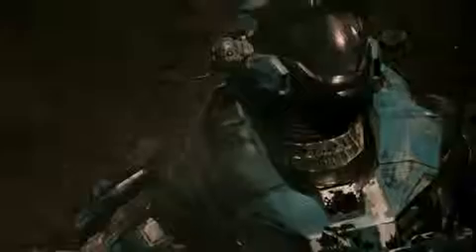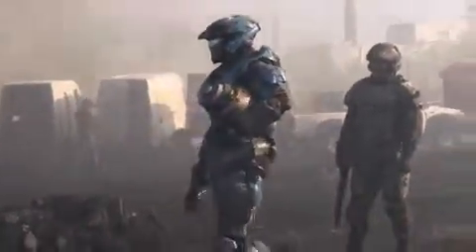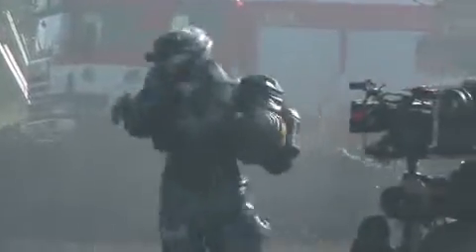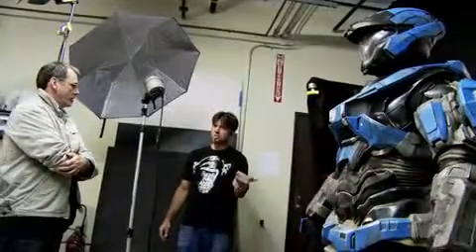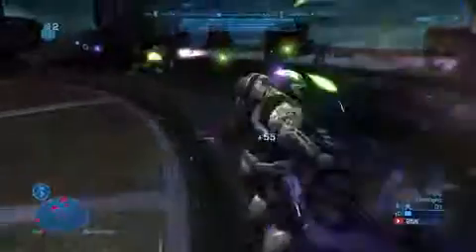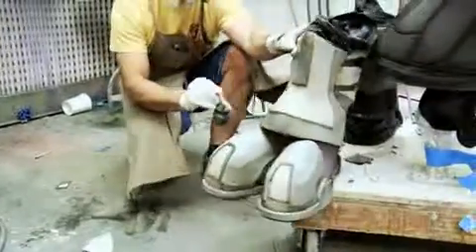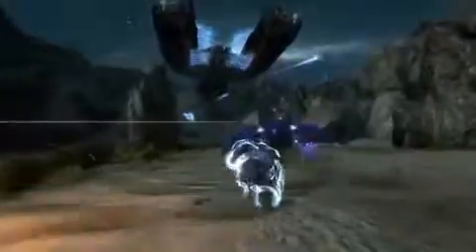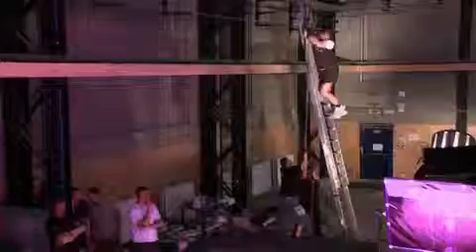Halo Reach Making of Deliver Hope short HD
Good for watch